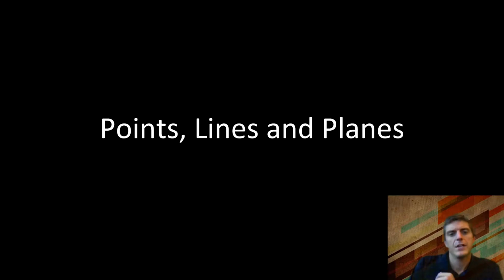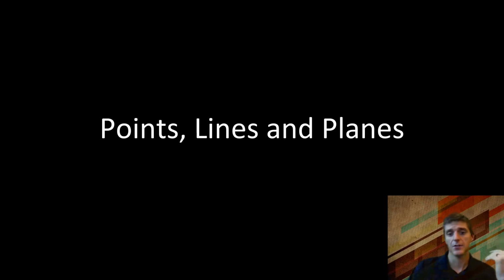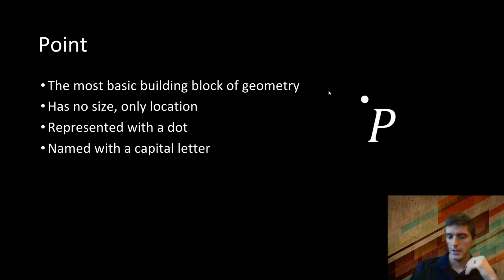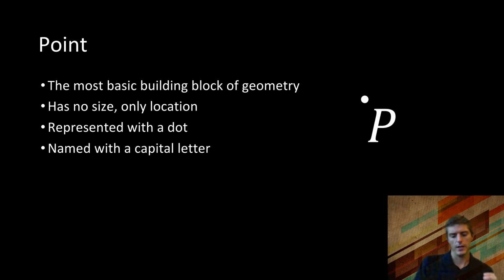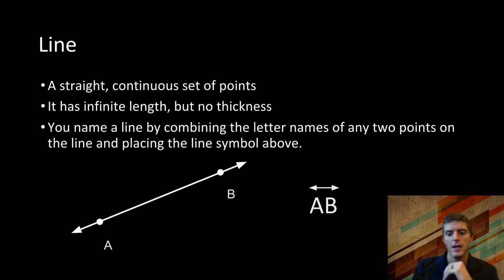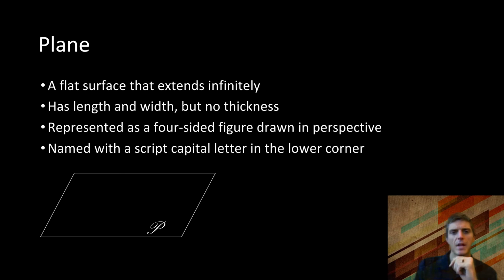I can name the building blocks of Geometry